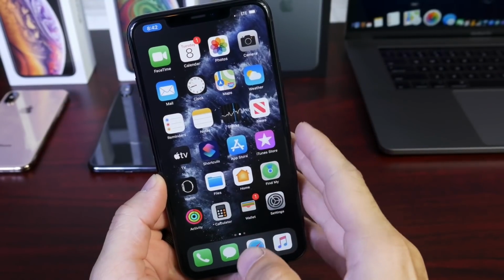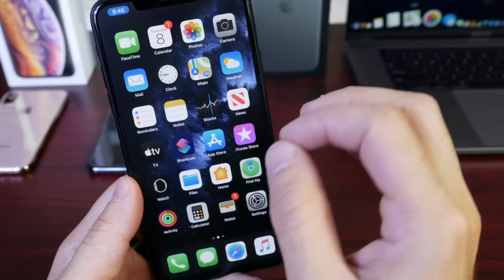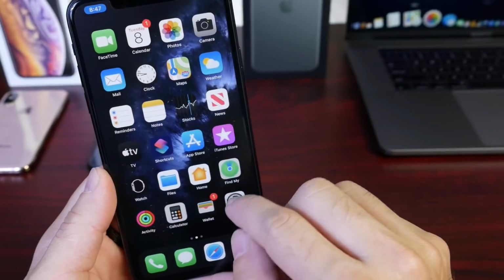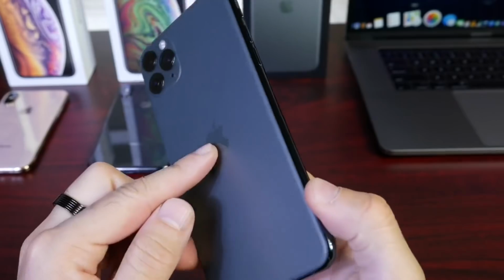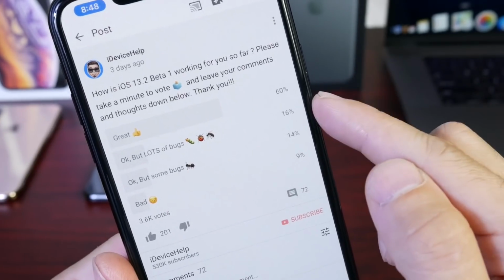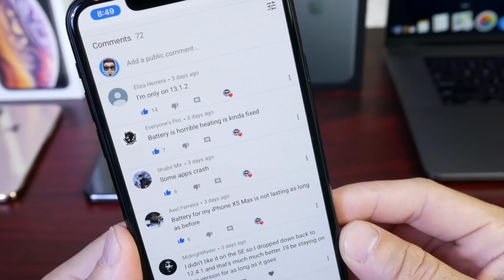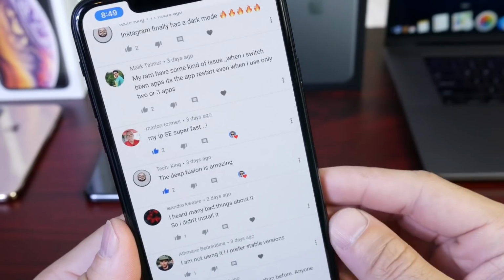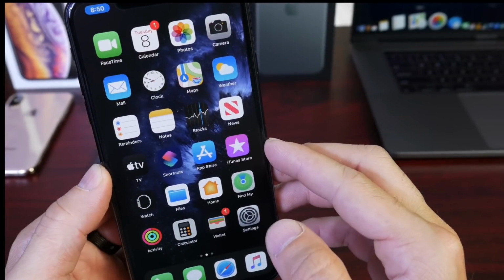iOS 13.2 Beta - DO NOT UPDATE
iOS 13.2 Follow Up

iPhone 8 Almost Exploded iOS 13 13.1